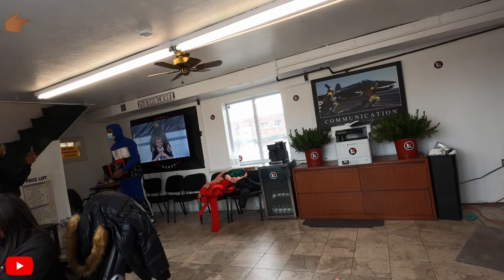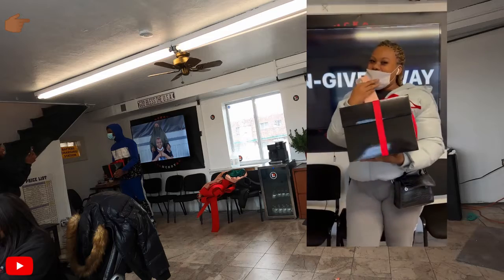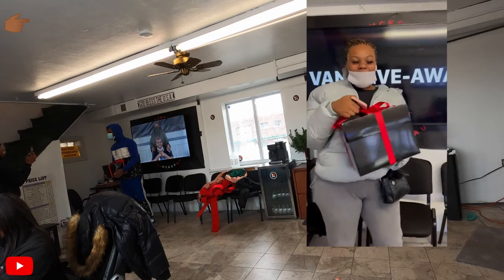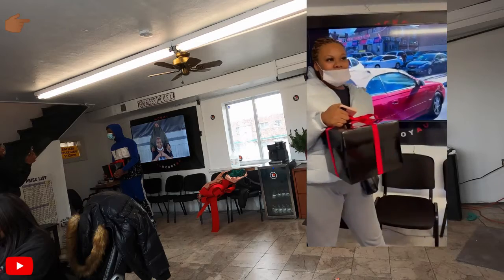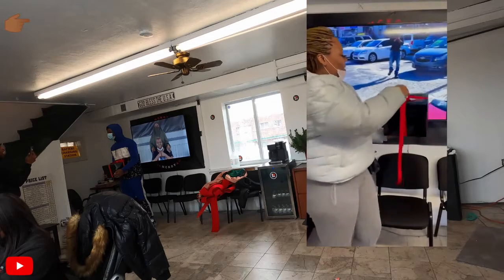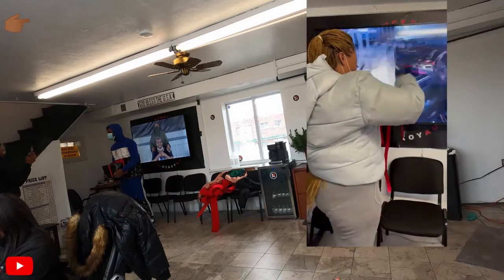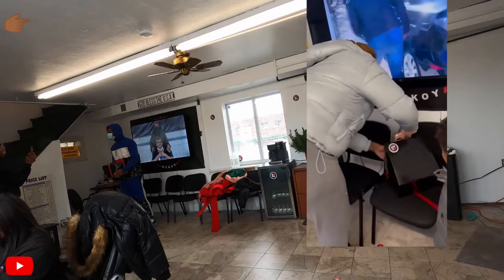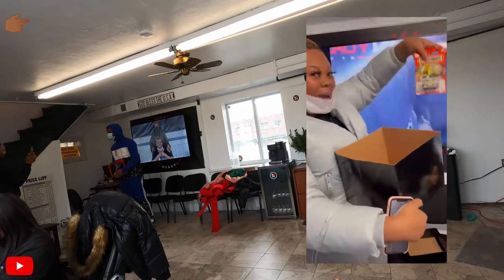Customer Review video - behind the scenes - REAL MCKOY AUTO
Number one dealership in the world